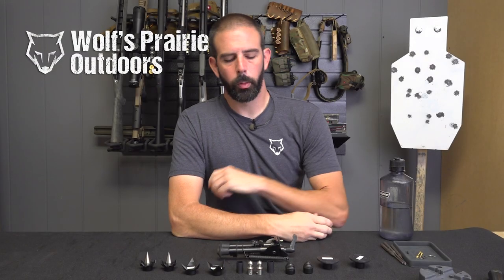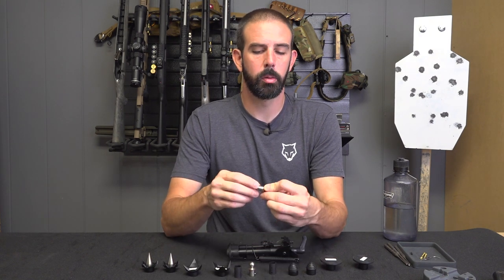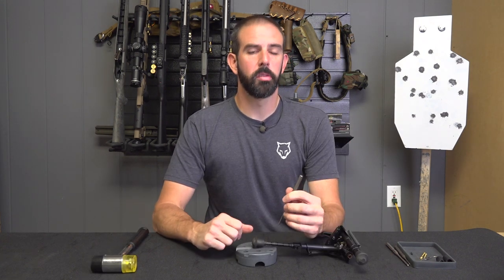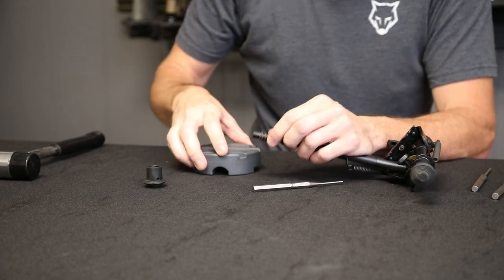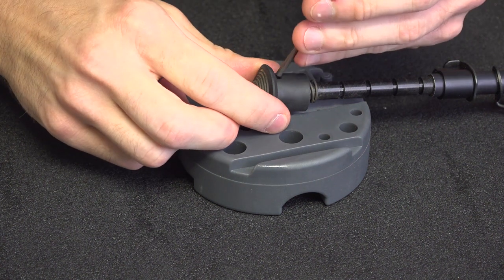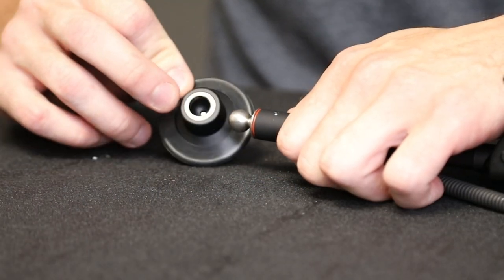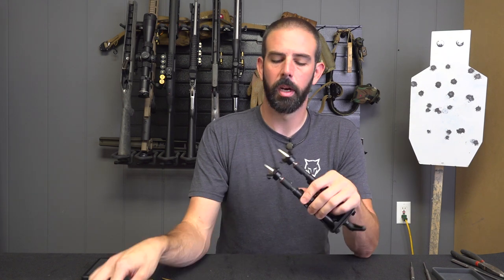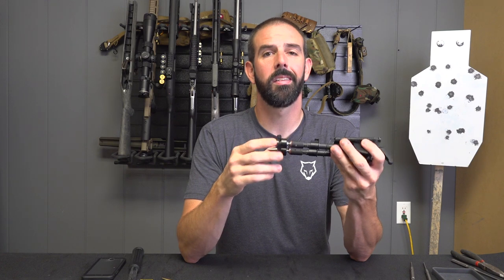Harris Bipod Foot Adapter - Boscabel Weapon Systems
Hey guys! Thanks for stopping by. In today’s video we look at and install the new Harris Bipod foot adapter made by Boscabel Weapon Systems.

NOTE: All shooting in our videos is done by professional shooters for instructional and entertainment purposes, with an emphasis on safety and responsible gun ownership. Do not attempt to copy at home anything you see in our videos. Firearms can be extremely dangerous if not used safely.Hope you all enjoyed this video and thanks for stopping by!